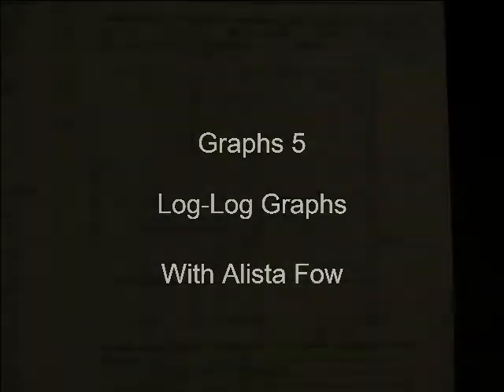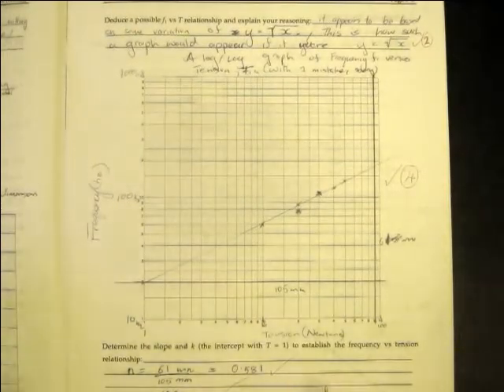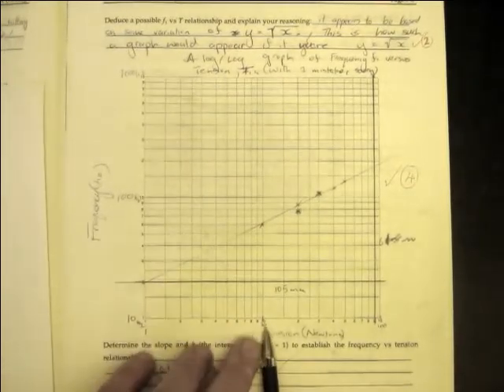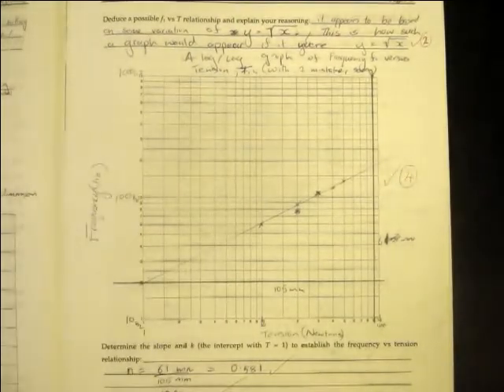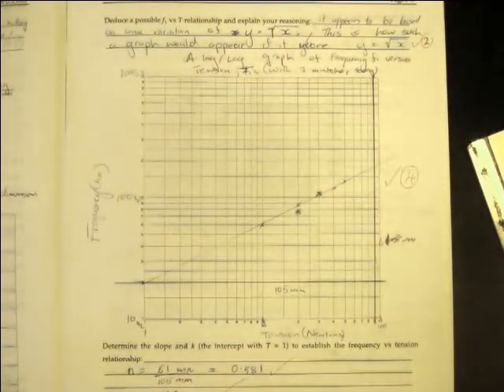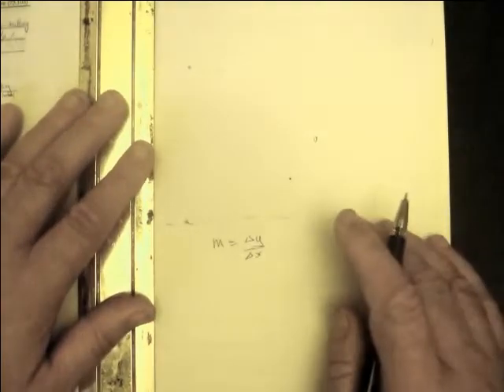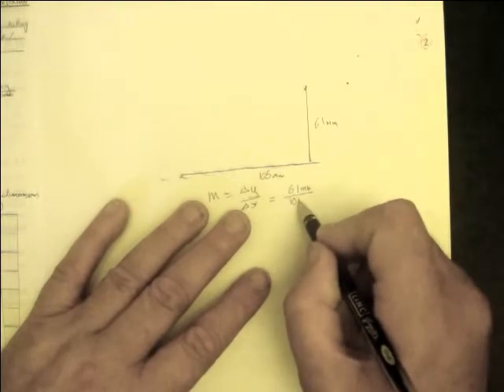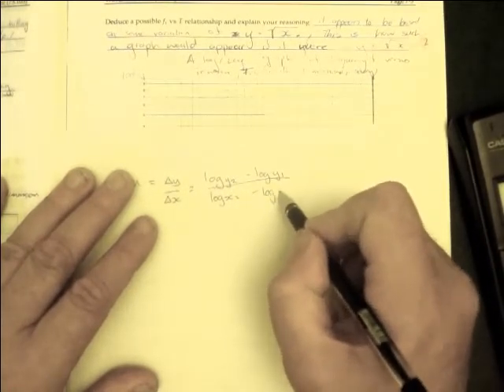Graphs - Log Log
How to draw and find the gradient of a log-log graph.